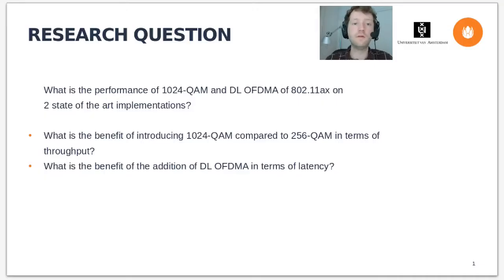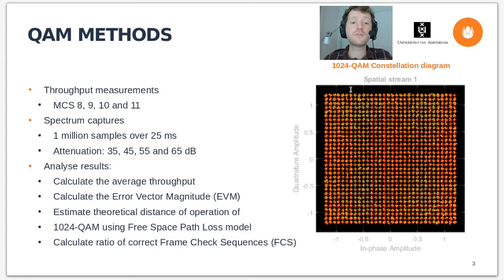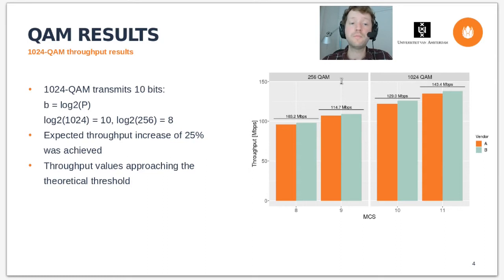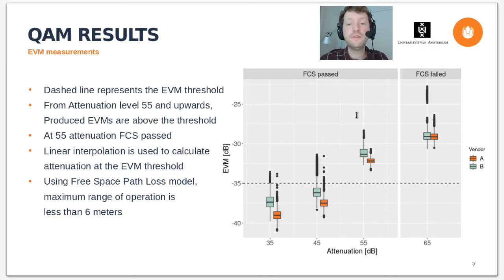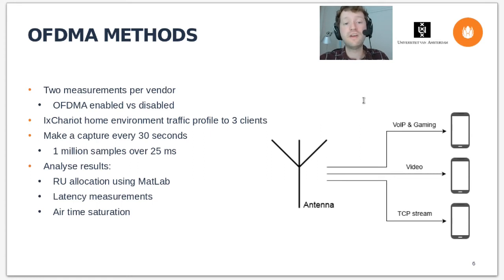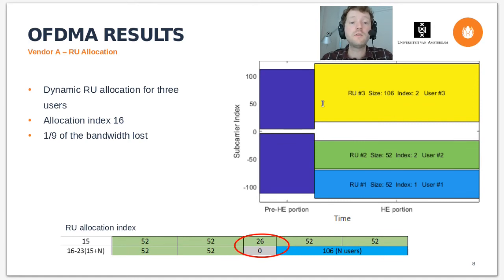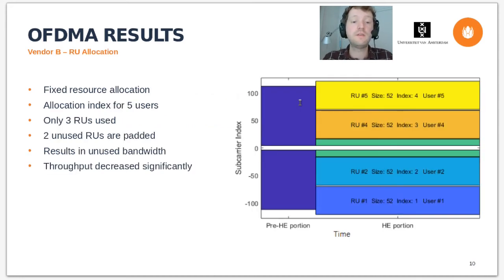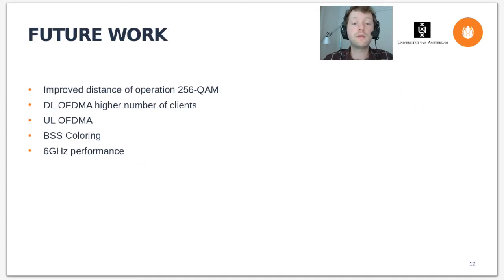Wi-Fi 6 performance measurements of 1024-QAM and DL OFDMA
Due to the COVID-19 pandemic the annual IEEE International Conference on Communications was held virtually. We prepared this video presentation of our paper on Wi-Fi 6. A great cooperation between the University of Amsterdam and Liberty Global.